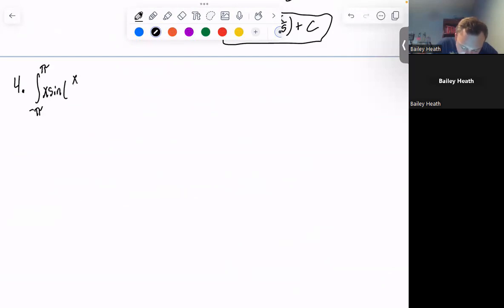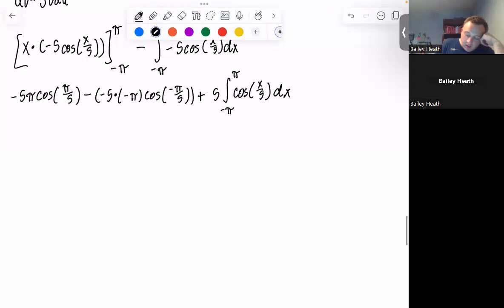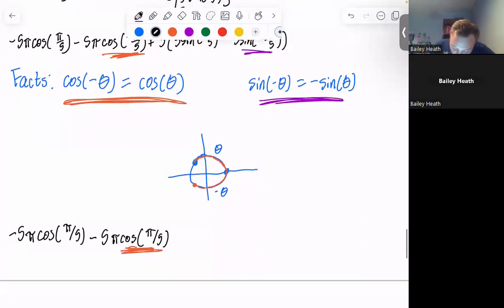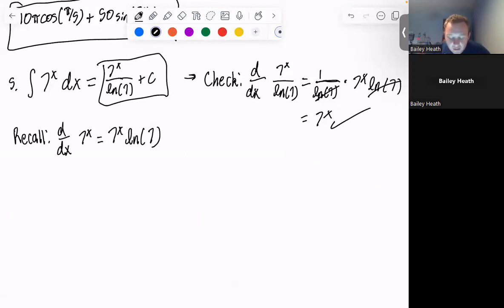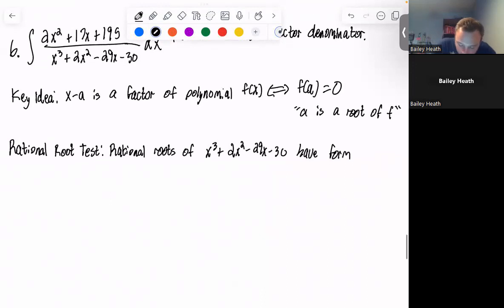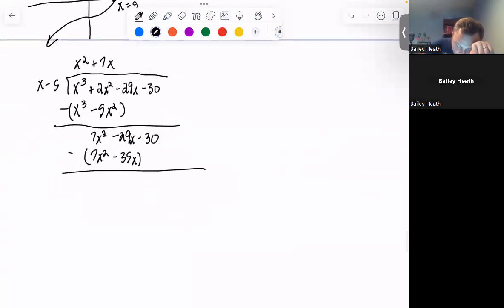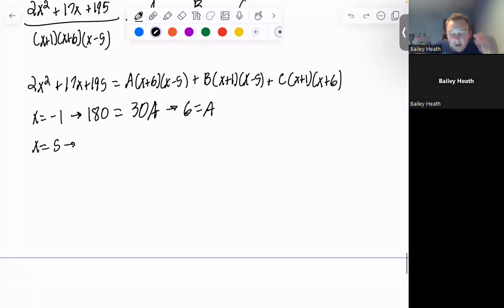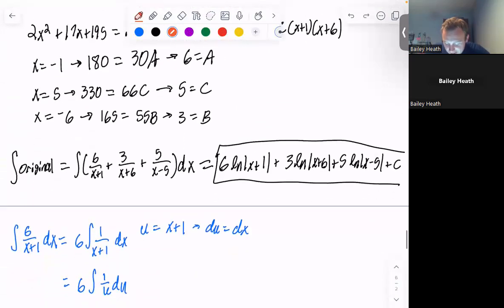Math-142 Gateway 2 (Part 2)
In this video, we work through three problems from the second gateway exam for Math-142 (Calculus II) at the University of South Carolina.  In particular, we solve an integral using integration by parts, another by integrating an exponential function, and another using partial fractions.  We also discuss the ideas involved more broadly, including strategies for factoring cubic polynomials.